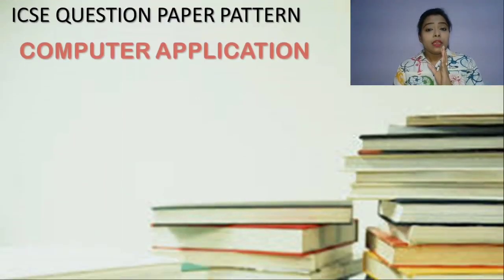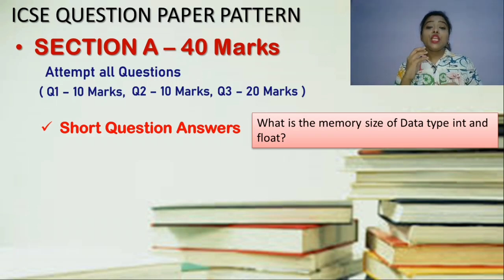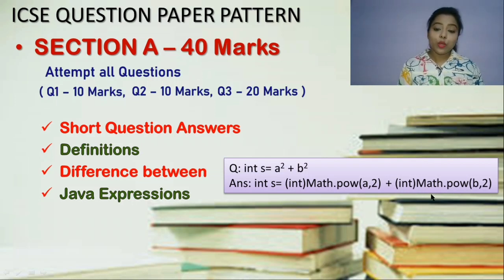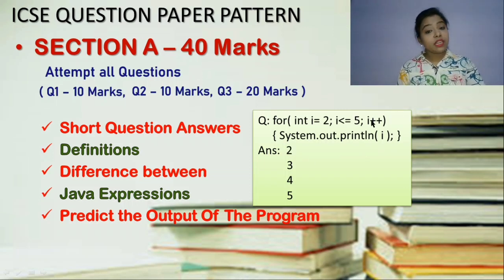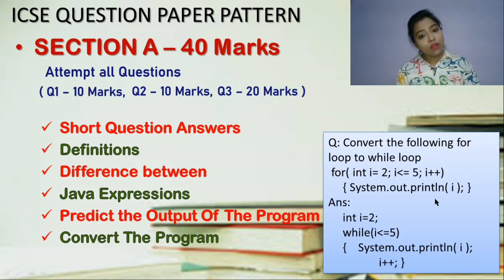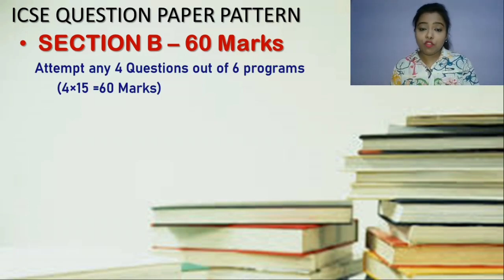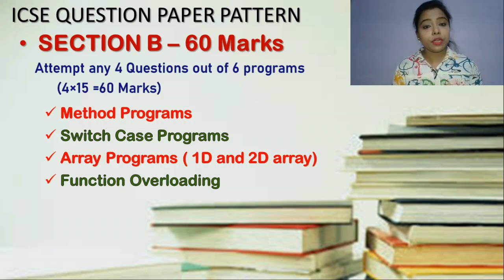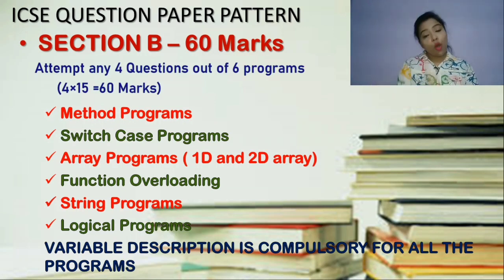ICSE 2020 COMPUTER APPLICATION QUESTION PATTERN & LEARN HOW TO PREPARE IT || 100% USEFUL SUGGESTION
This video is all about ICSE Computer Application paper pattern and how to solve it. Here you will get an idea about What types of questions will come in exam and how you will prepare for it.